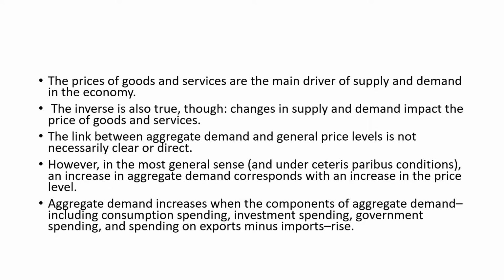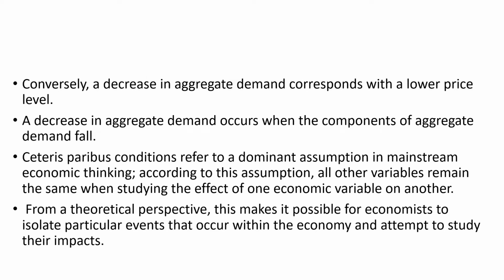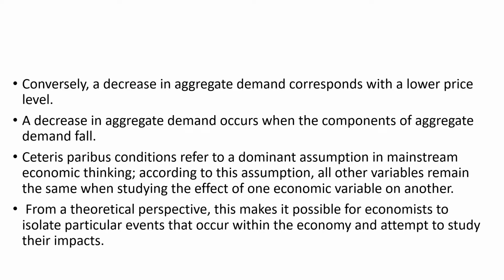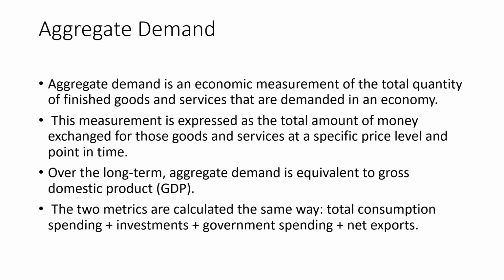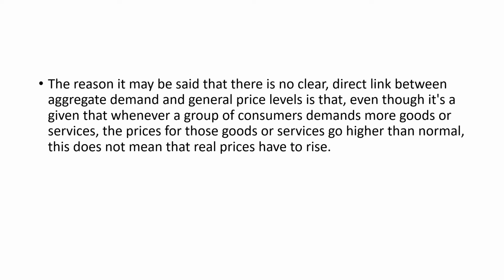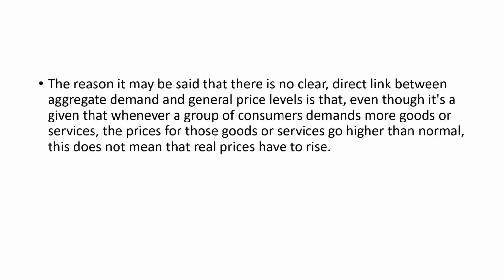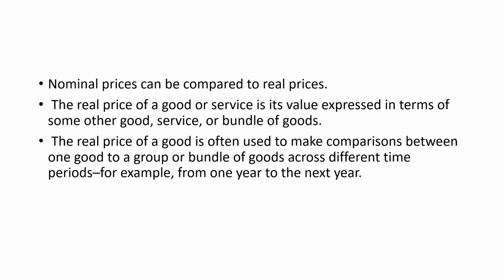How Does Aggregate Demand Affect Price Level ??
This video discusses How Does Aggregate Demand Affect Price Level ??